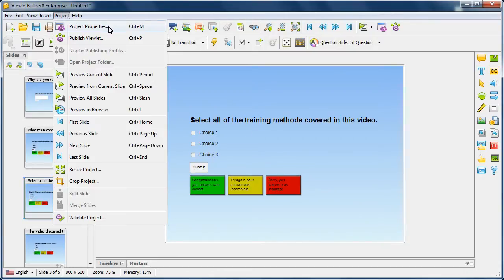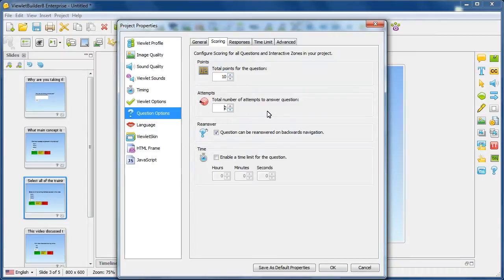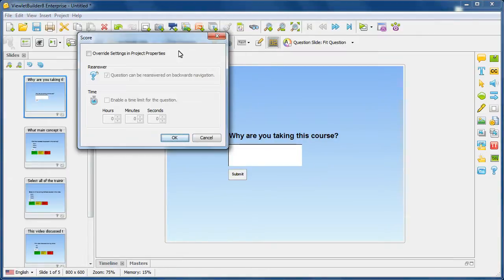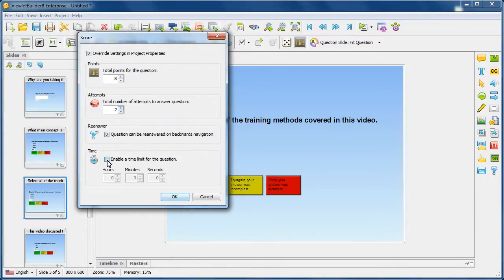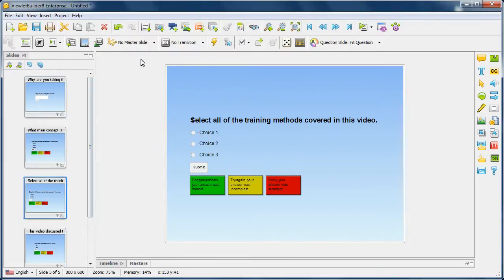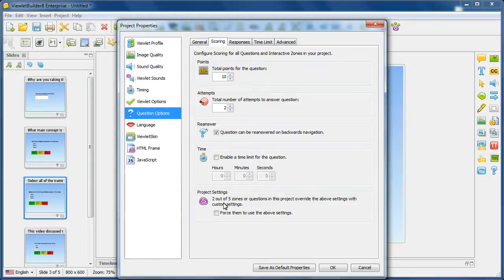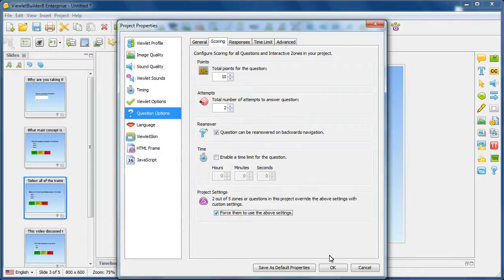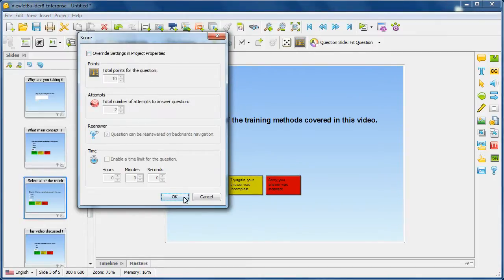Forcing Global (Question) Properties to all Question Slides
Learn how to reapply global properties and force them to all question slides within the project.